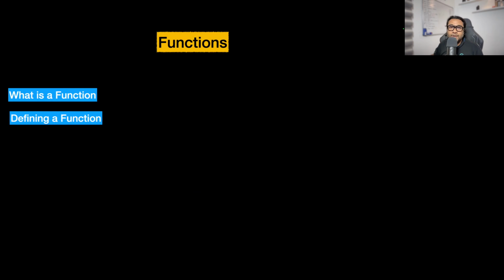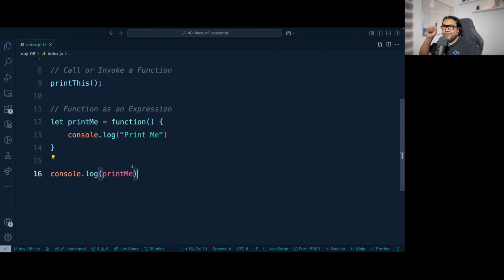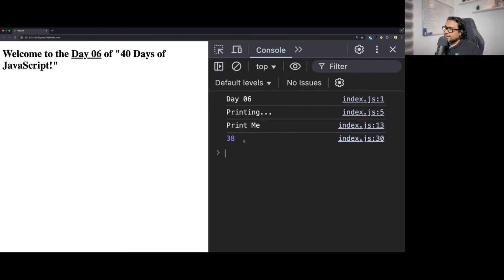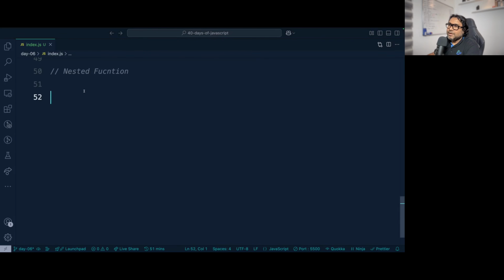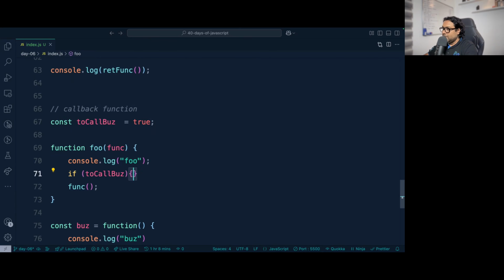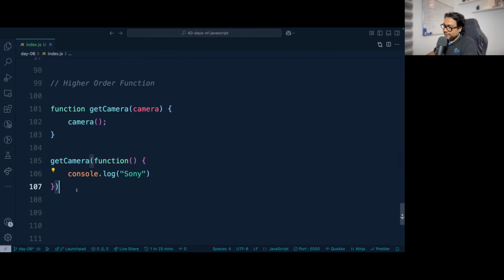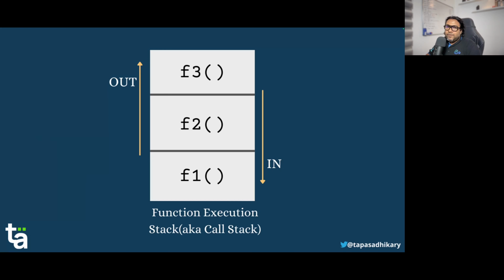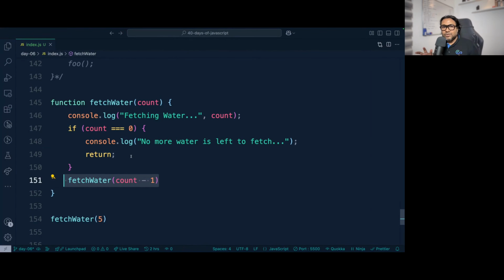Day 06: MASTERING Functions in JavaScript With Quizzes 😊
Welcome to Day 06 of the "40 Days of JavaScript." In today's session, we will learn about Functions and their use cases in detail. You will also learn to answer code quizzes, plenty of them as task assignments.

Let's GO 🚀. Let's get started with it.

Thanks! 🫶

Timecodes
0:00 - What Will We Learn
02:59 - What is Function
05:48 - Define a Function
07:24 - Invoking a Function
08:47 - Function as Expression
11:28 - Parameter and Argument
15:54 - The return statement
21:33 - Default Parameters
25:45 - Rest parameter
29:17 - Nested Functions
35:00 - Callback Function
40:56 - Pure Function
47:27 - Higher Order Function
50:27 - Arrow Function
54:22 - IIFE
58:21 - Call Stack
01:04:01 - Recursion
01:08:24 - Task and Wrap Up